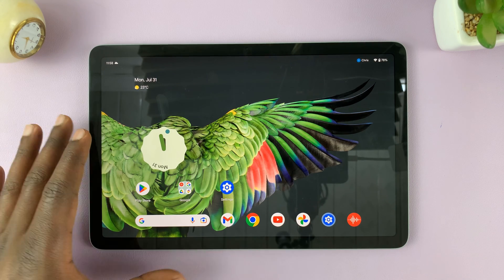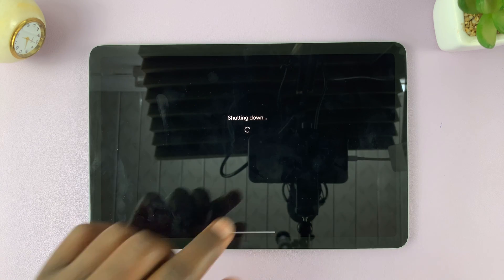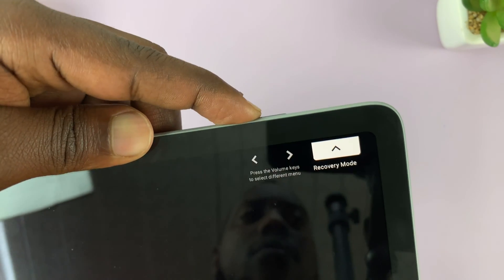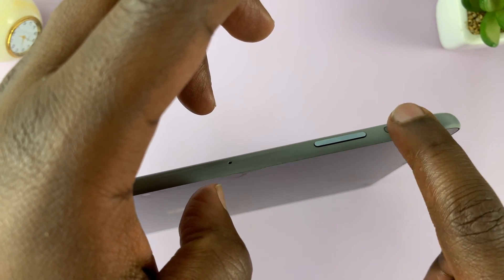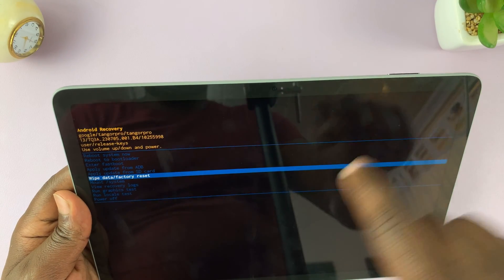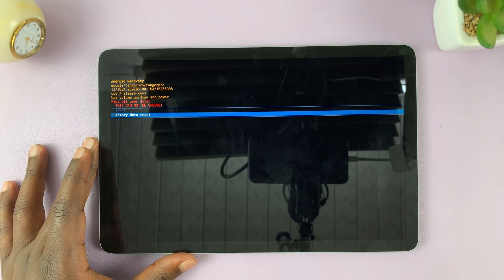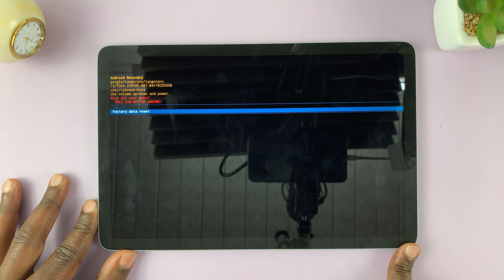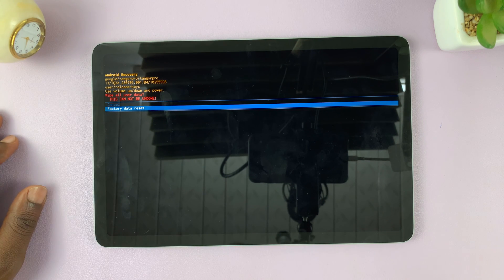How To Hard Reset Google Pixel Tablet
In this comprehensive tutorial, we will walk you through the process of performing a hard reset on your Google Pixel Tablet. Whether you're facing software glitches, forgotten passwords, PINs or patterns, or simply want to restore your tablet to its factory settings, a hard reset can be the perfect solution.

Why Hard Reset Your Google Pixel Tablet?

A hard reset can help resolve various issues that might be affecting the performance of your Google Pixel Tablet. It clears out any temporary data, caches, and conflicts that could be causing problems, returning your device to a fresh state. However, please note that a hard reset will erase all your personal data, so it's essential to back up your important files and data before proceeding.

Make sure to create a backup of your important information to avoid permanent data loss. We are not responsible for any data loss or damage that may occur during or after the hard reset process.

Hard Reset Google Pixel Tablet:

Before proceeding, make sure to back up your important data. Once you have a backup, follow these steps:

Step 1: Ensure your tablet is powered off before starting the hard reset process. If your device is frozen or unresponsive, you may need to force a restart on the Pixel Tablet, then power it down.

Step 2: To initiate the hard reset, you'll need to access the Recovery Mode. To do this, press and hold the "Volume Down" and "Power" buttons simultaneously for a 2-3 seconds to see a menu appearing on the screen. Release the buttons once the menu appears.

Step 3: Use the volume rockers to shift through the menu, until you get to "Recovery Mode". Use the power button to select "Recovery Mode". You should now see the Google logo, followed by an Android logo with an exclamation mark with the words "No command".

Step 4: Press and hold the power button and then quickly press the volume up button once. The Recovery Mode menu should now appear. Release the button once the menu appears.

Step 5: In the Recovery Mode, use the volume buttons to navigate and the power button to select options. Scroll down to "Wipe data/factory reset" using the volume down button and select it by pressing the power button.

Step 6: On the next screen, you'll be asked to confirm the factory reset. Scroll down to "Factory data reset" using the volume buttons and press the power button to confirm. This will begin the hard reset process.

The reset process may take a few minutes. Once it's finished, you'll be returned to the Recovery Mode menu.

Step 7: In the Recovery Mode menu, select "Reboot system now" using the volume buttons and confirm by pressing the power button. Your Google Pixel Tablet will restart and boot up as if it were new.

Step 8: After the reboot, your tablet will guide you through the initial setup process, including connecting to a Wi-Fi network, signing in with your Google account, and restoring your data if you created a backup.

Timestamps
0:00 - Intro
0:20 - Switch Off Pixel tablet
0:33 - Access Recovery Mode
1:33 - Hard Reset Pixel tablet
2:18 - Important Notice
3:11 - Outro

Cell Phone Tripod Adapter